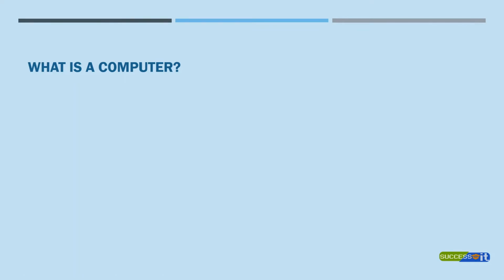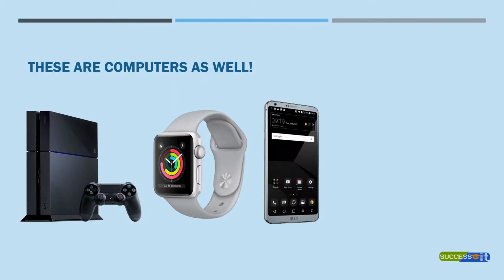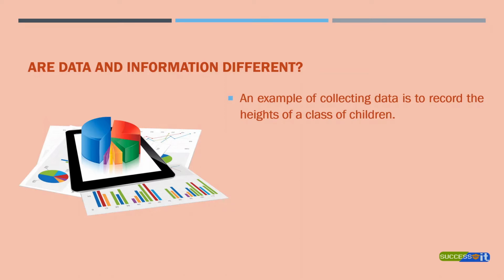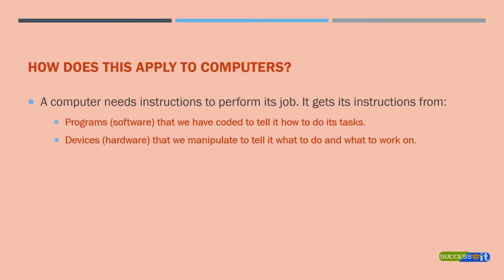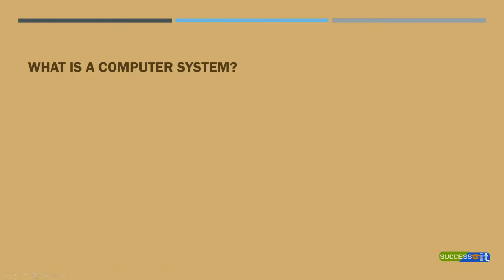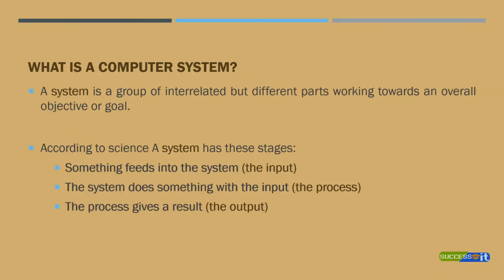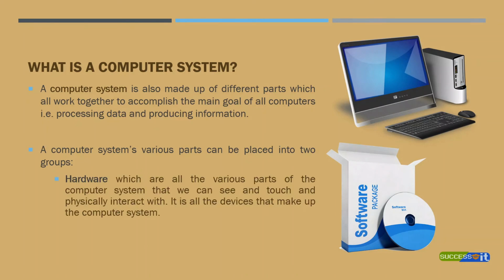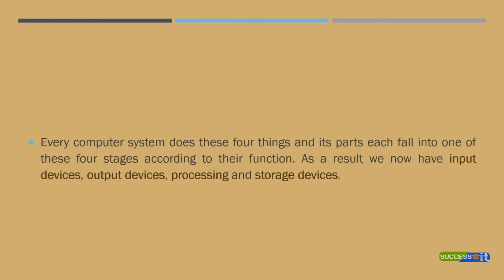The Computer and The Computer System: Part 1 of the Introduction to Information Technology Series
Part 1 of the Introduction to Information Technology series. In this series we are gonna start at the beginning and take you from the basic question of what a computer is and explore the relationship between its main parts. This video tutorial looks at computers and computer systems, data and information, hardware and software and the stages of computing.